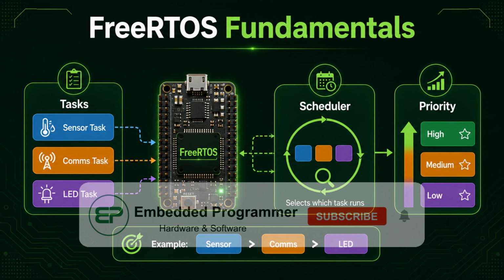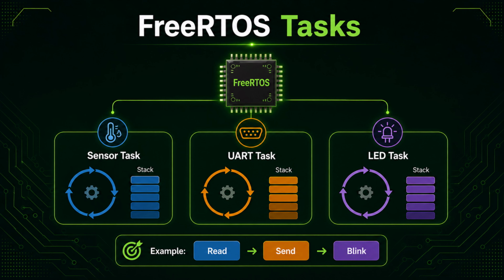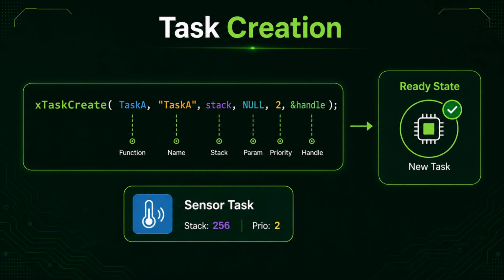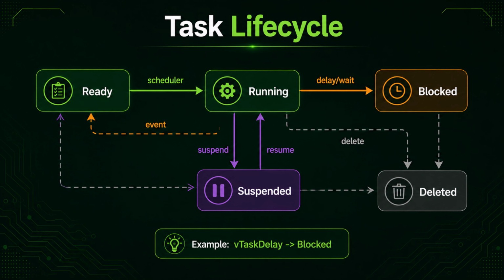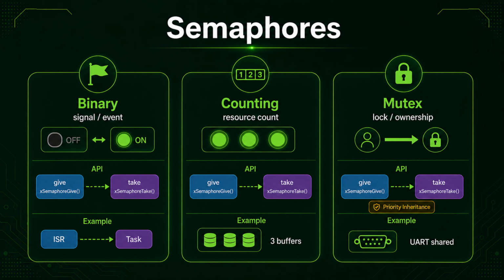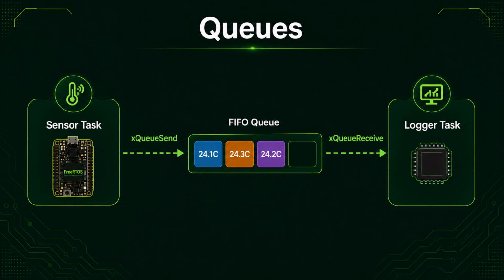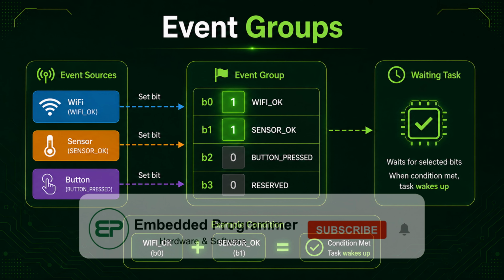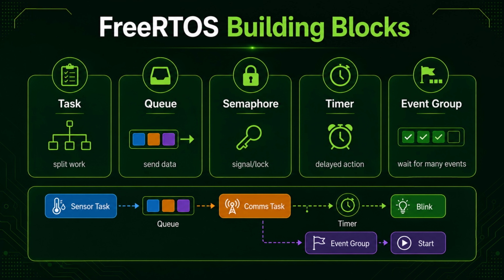FreeRTOS Fundamentals Explained in 10 Minutes!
Master FreeRTOS basics to build efficient and reliable embedded systems. Learn how tasks, scheduling, priorities, queues, semaphores, mutexes, software timers, and event groups manage application logic.

This complete FreeRTOS fundamentals guide explains how complex embedded applications can be divided into independent tasks, such as sensor reading, communication management, motor control, data logging, and LED control.

The tutorial covers how the FreeRTOS scheduler selects the highest-priority ready task, how preemption and time slicing work, and why tasks should block instead of continuously polling the processor.

You will also learn:

• FreeRTOS tasks and multitasking architecture
• Task creation using xTaskCreate()
• Task priorities, scheduling, and preemption
• Ready, Running, Blocked, Suspended, and Deleted states
• Binary and counting semaphores
• Mutexes and priority inheritance
• Queues for safe inter-task communication
• One-shot and auto-reload software timers
• Event groups and event-bit synchronization
• Communication between tasks and interrupt routines
• Practical FreeRTOS system architecture

These FreeRTOS building blocks make it possible to develop responsive, maintainable, and robust embedded software for STM32, ESP32, and other microcontroller platforms.

By the end, you will understand how tasks, queues, semaphores, mutexes, timers, and event groups work together to create reliable embedded multitasking applications.